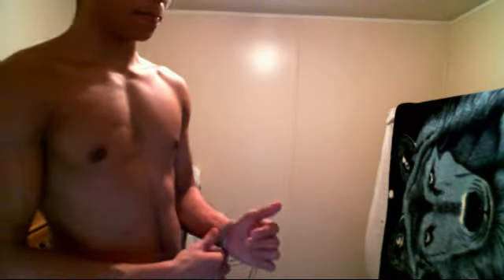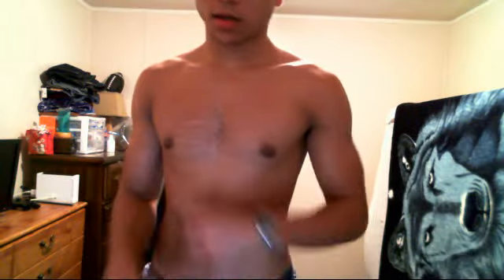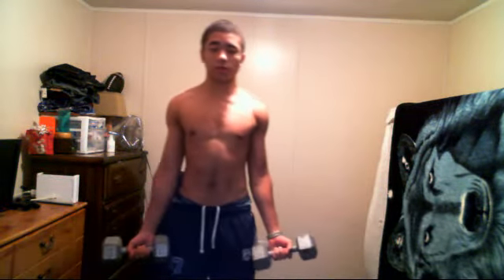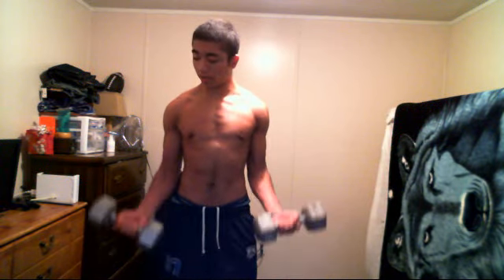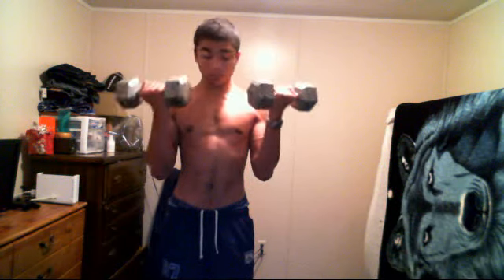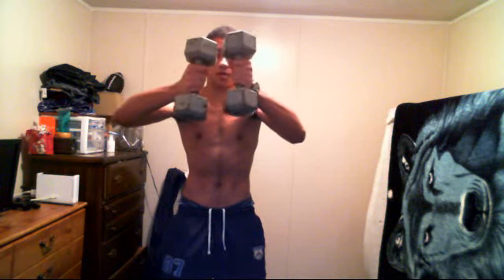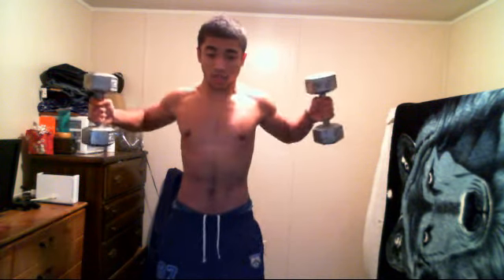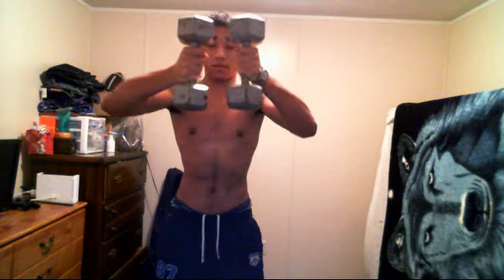musclehomeworkout's little tip for bicep growth. . .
little thing on how to get a stud/ bumb within the arm (bicep) takes less then 5minutes... Subscribe/comment.. and inbox for any further questions.. Just starting my workout tours.. This is worth it... Call me D.. PS: sorry for the background commotion.. THESE WEIGHTS ARE ONLY.